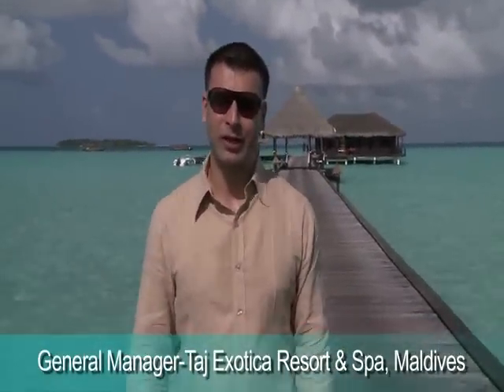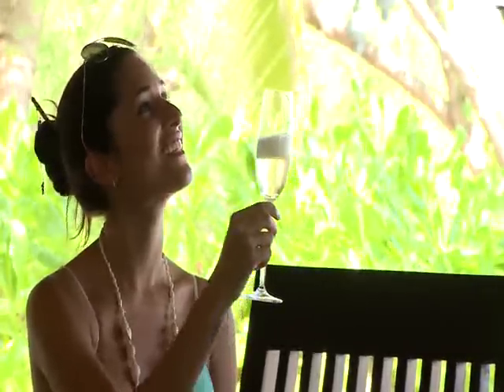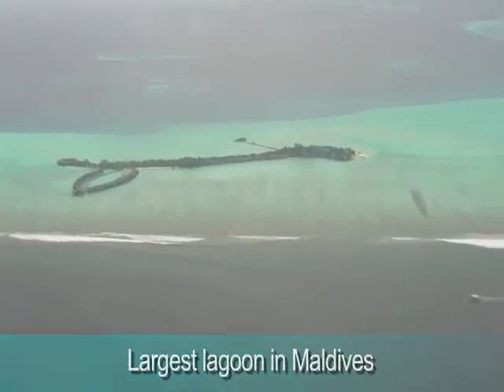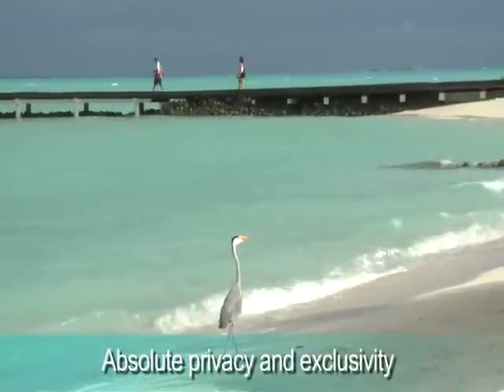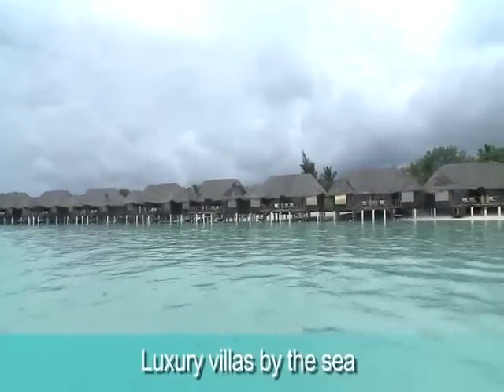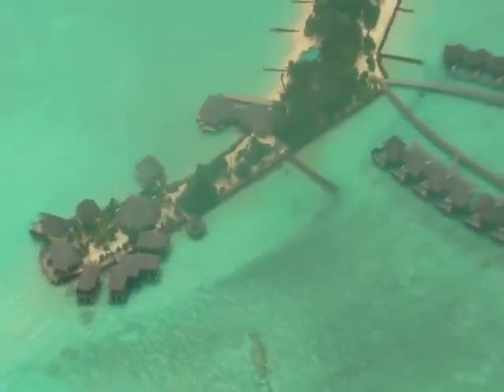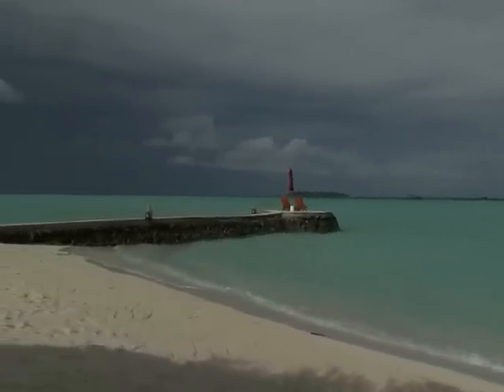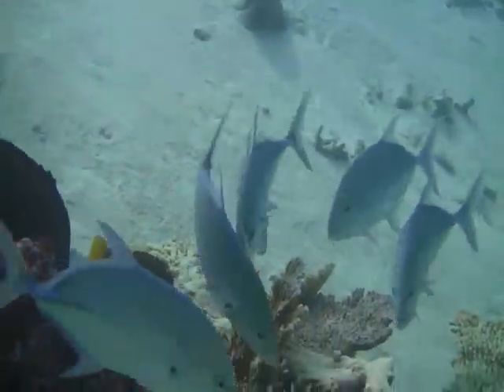A personal tour of the island with Mr.Girish Sehgal - General Manager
Girish Sehgal, General Manager of the resort, takes you on a virtual walk-through of the island and vividly explains why this should be your destination when planning your next vacation.